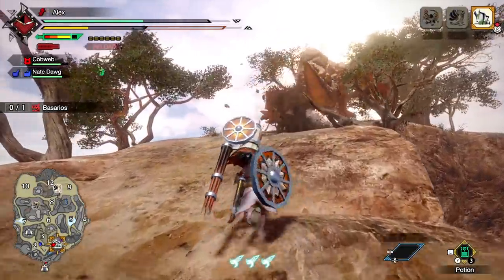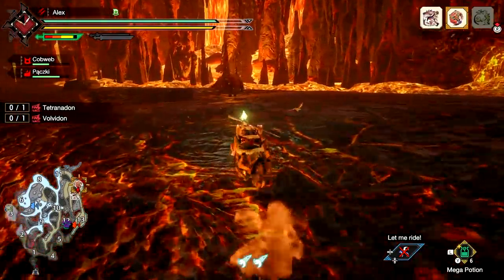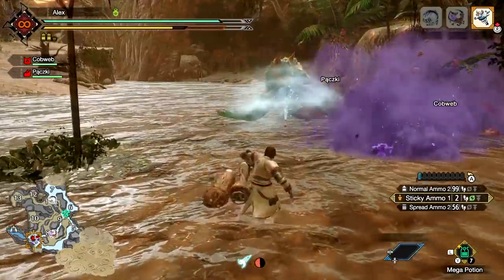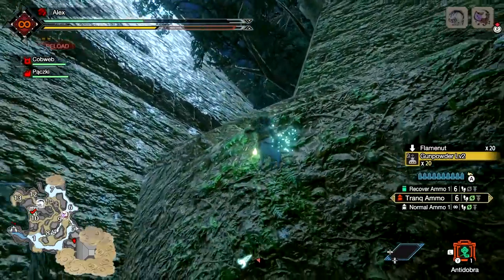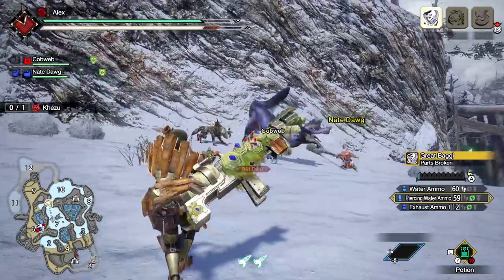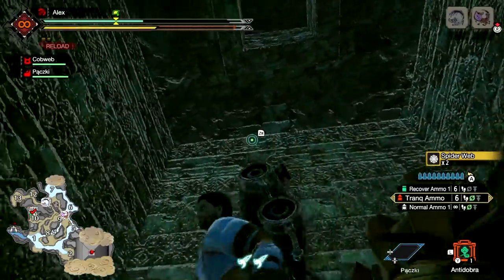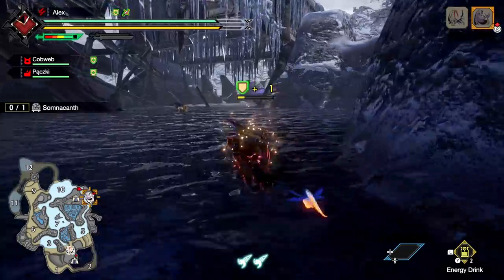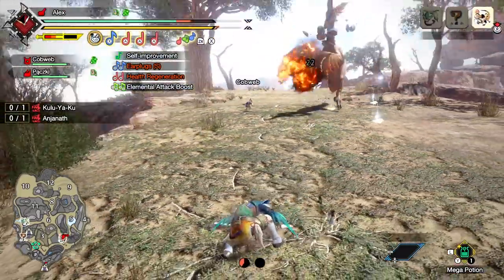Monster Hunter Rise Nintendo Switch Review - Is It Worth It?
Why do we fall, Master Barroth?